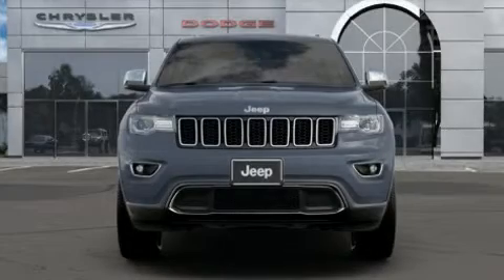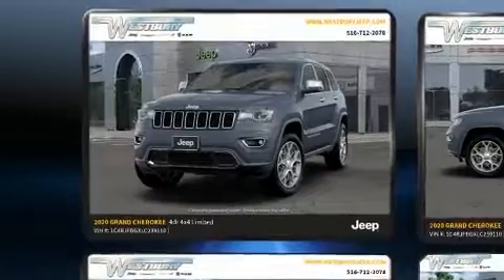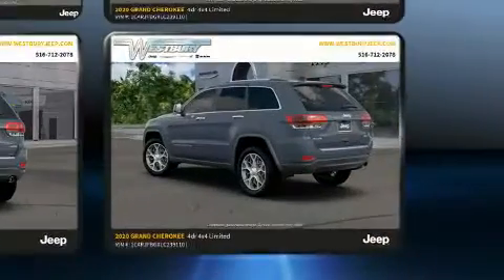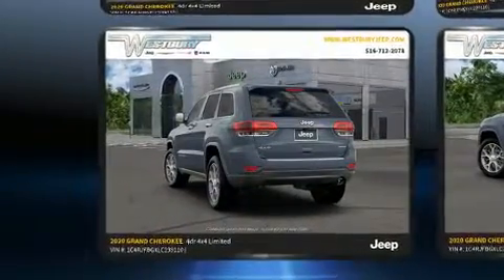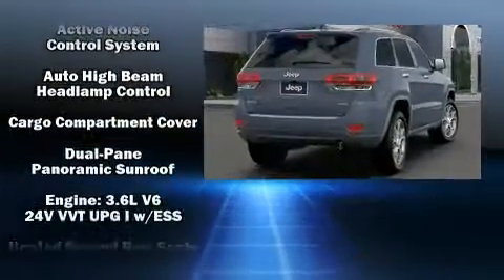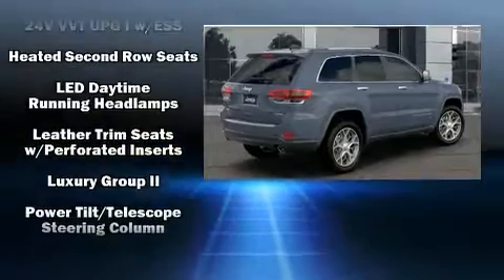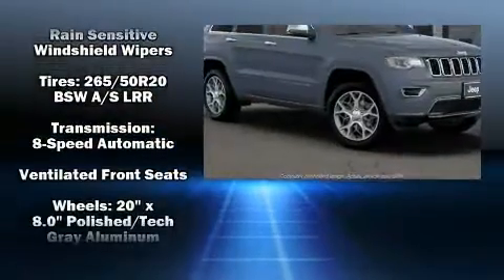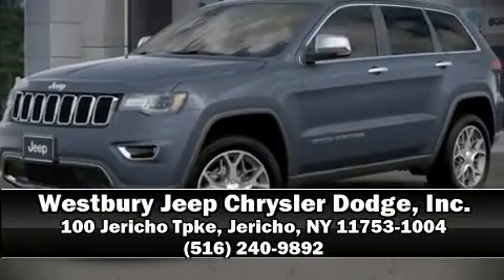2020 Jeep Grand Cherokee LIMITED 4X4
Load your family into the 2020 Jeep Grand Cherokee. Jeep infused the interior with top shelf amenities, such as: a tachometer, power front seats, heated and ventilated seats, front dual-zone air conditioning, turn signal indicator mirrors, a power liftgate, and a split folding rear seat. For drivers who enjoy the natural environment, a power moon roof allows an infusion of fresh air. Audio features include an AM/FM radio, steering wheel mounted audio controls, and 10 speakers, providing excellent sound throughout the cabin. Side curtain airbags deploy in extreme circumstances, shielding you and your passengers from collision forces. We have the vehicle you've been searching for at a price you can afford. Stop by our dealership or give us a call for more information.